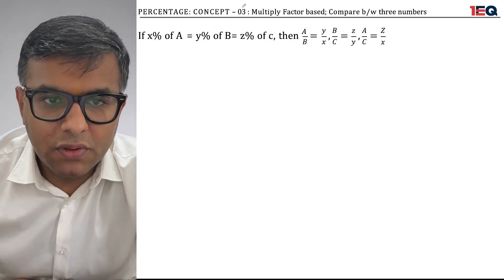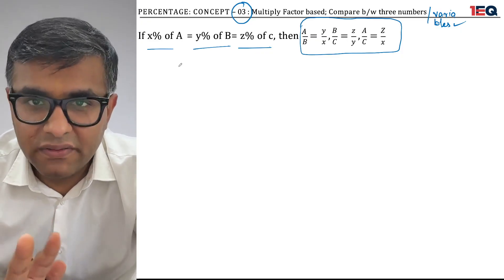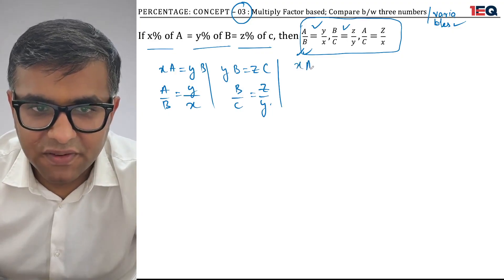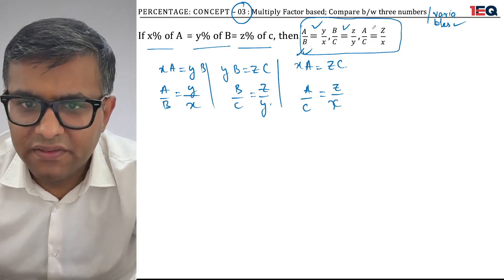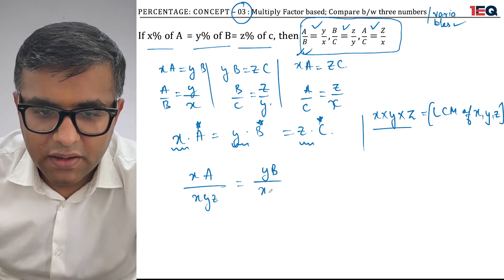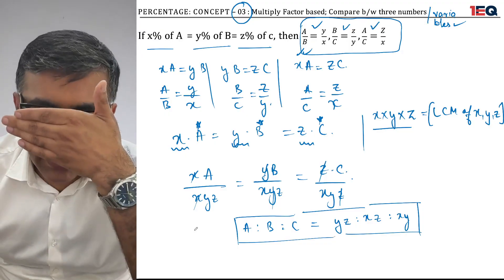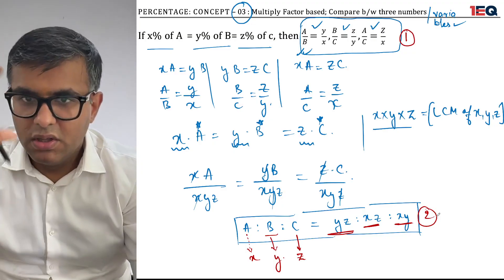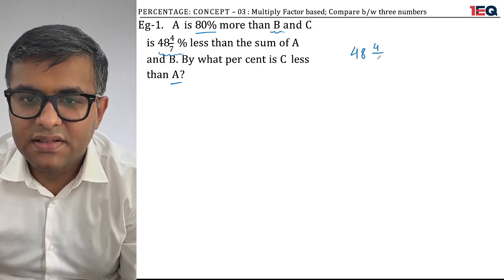Concept 3 | Percentage | 1EQ SSC Maths Text Book | SSC CGL CHSL CPO GD MTS 2024 (English)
Chapter - 1
Percentage: Concept - 3 (English Medium only)

This Math series is specially created for English Medium Students appearing for Staff Selection Commission Exams (SSC CGL 2024).